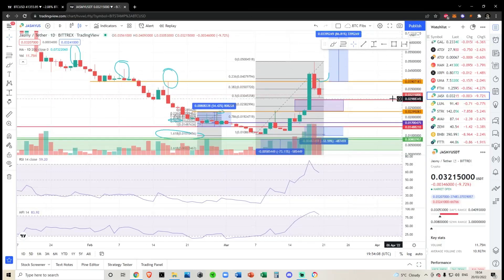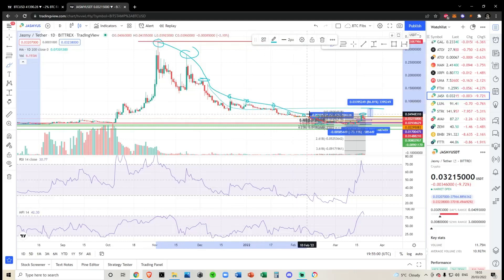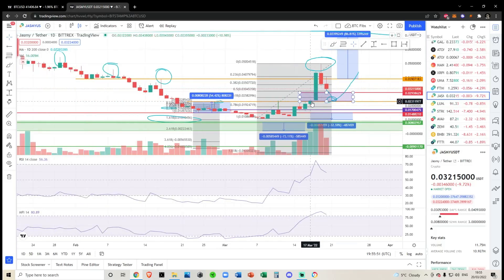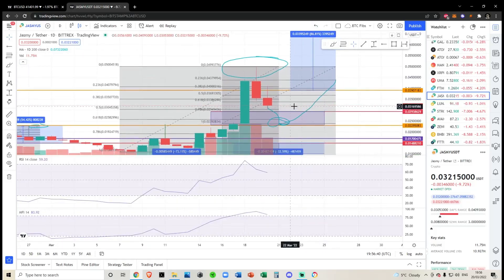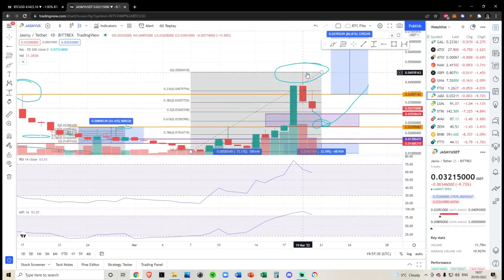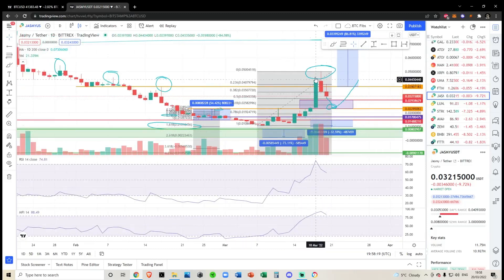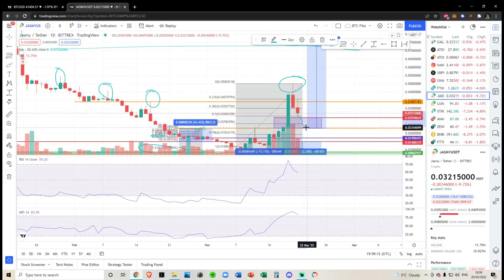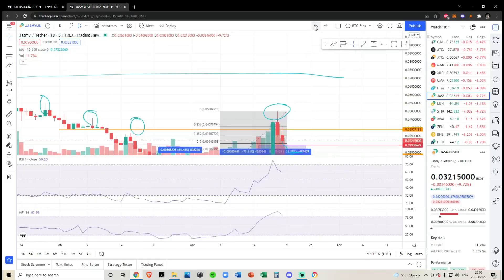JASMY Token - Crypto Technical Analysis and Price Prediction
Links mentioned:
Tip in Crypto (if you want) CRYPTO WALLETS
Bitcoin: 3K84nZKz4Cxvmi9PEwHefkYRnSjjDsuUyA
Solana: 8wXrjRN4PsoWeVQiEkfBawDoeW7VTBTCXoVM2yoPUbYX
Solana NFT Wallet: 4pBsBDB8oLxteK3oREgxniy3yKGN8VLgUHtkHZy8eoip
Algorand: GNDSNNY2TCMRY6MBAMWDAHZW2MSPJ4NMDX4KQYF7H44X72THPSH3OHOMSA
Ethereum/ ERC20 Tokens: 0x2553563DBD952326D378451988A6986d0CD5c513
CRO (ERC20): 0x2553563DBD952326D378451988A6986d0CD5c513